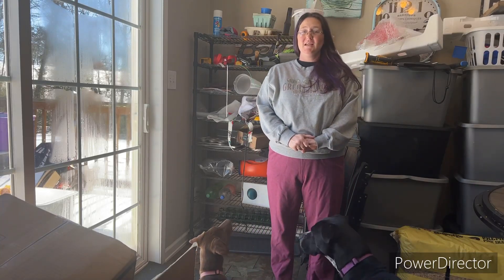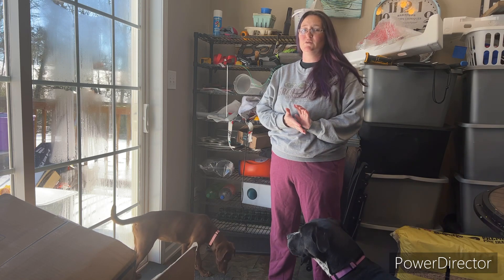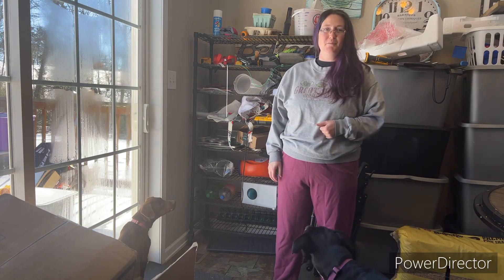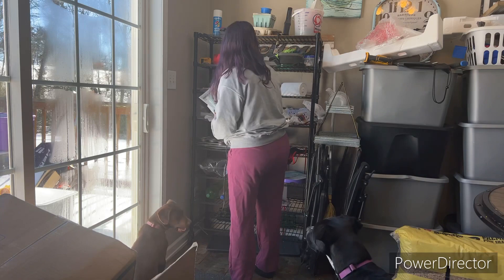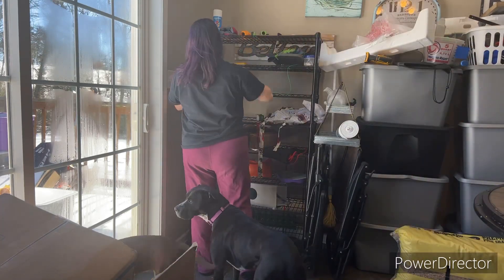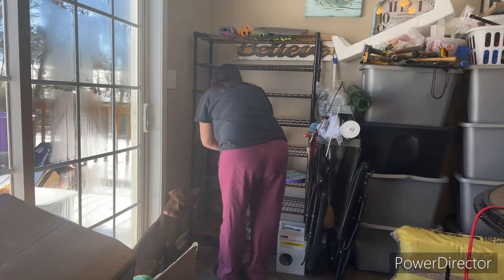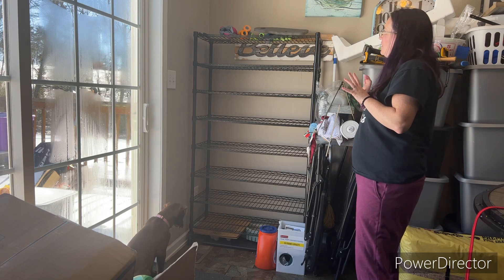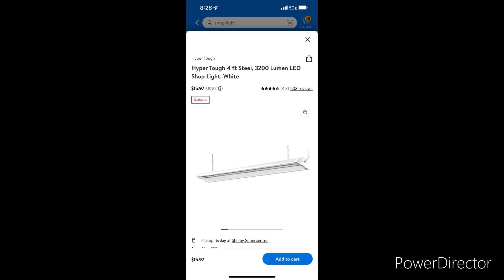Setting up my grow rack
To check your growing zone visit this website